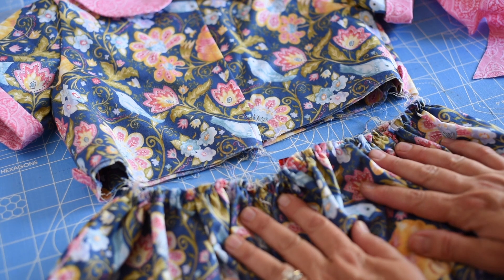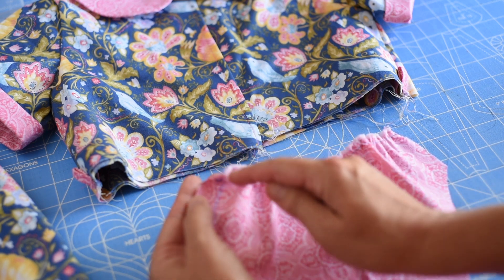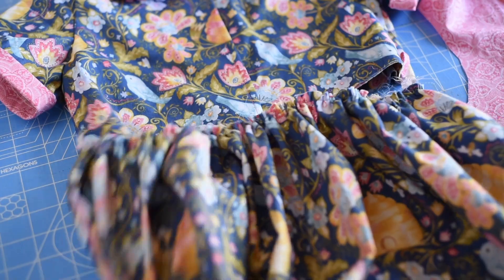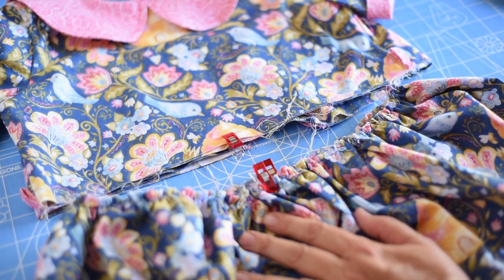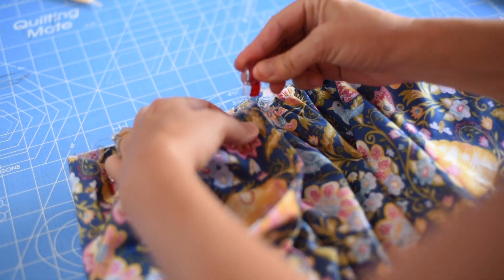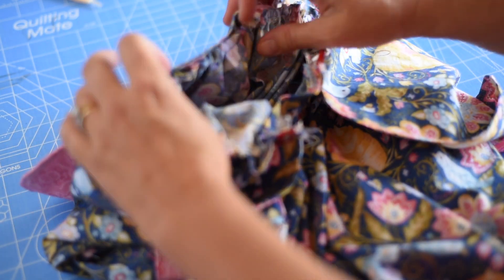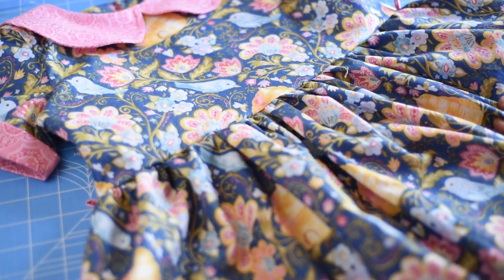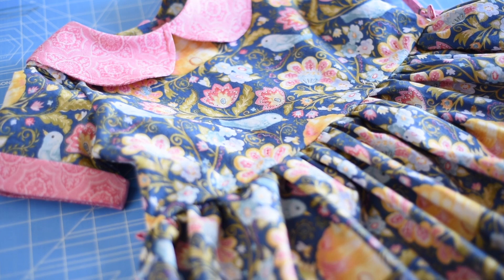Wendy Sew Along Day Six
This video is about Wendy Sew Along Day Six